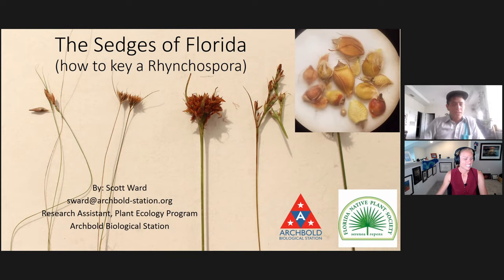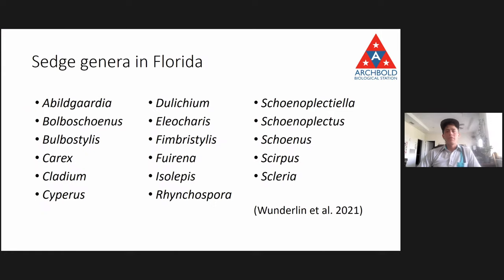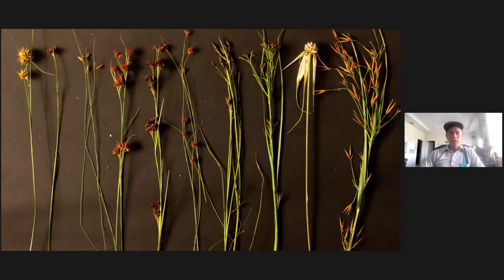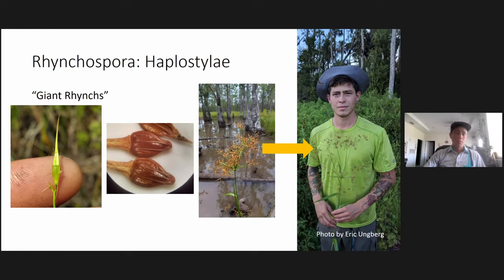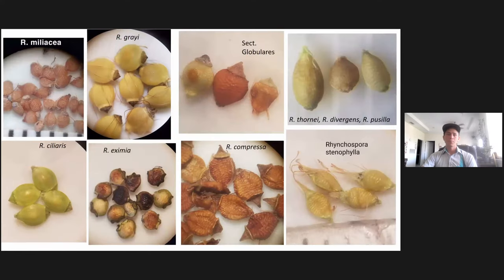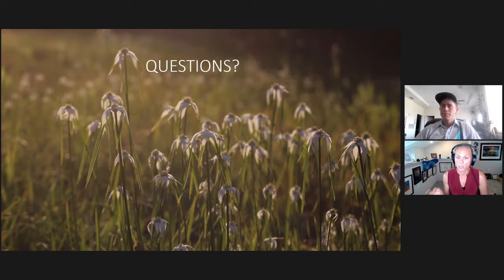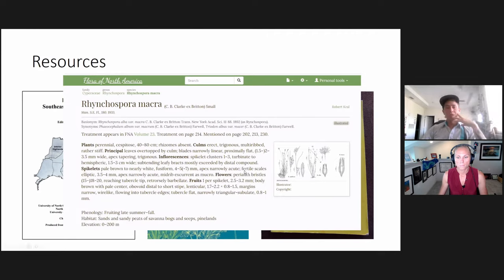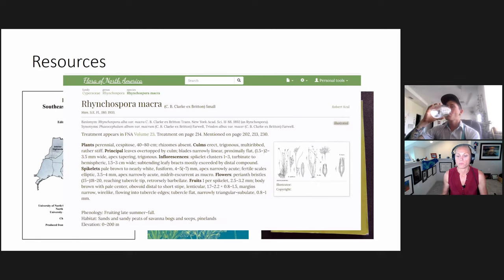The Sedges of Florida with Scott Ward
Sedges (Cyperaceae) have gained a notorious reputation among naturalists and ecologists as one of the more difficult groups of plants to identify.  Their non-showy appearance compared to other flowering plants makes their identification sometimes challenging, but once key botanical features are recognized, their identification is often made much easier.   By using a suite of resources, ecologists can often enhance their sedge identification skills, thereby enriching their own work and appreciation for the botanical world.  From dry prairie to swamp forests, sedges are a key component of numerous ecosystems throughout Florida, often comprising a significant level of the diversity within fire-prone and wetland plant communities.  Their ecological importance in Florida cannot be understated and thus their identification is crucial to any ecological work or casual botany performed in the state.

Scott Ward is a Plant Ecologist at Archbold Biological Station where he closely monitors demographic trends of endemic plant species of the Florida Scrub. His primary interests include plant community ecology, field botany, plant taxonomy and identification, forest and wetland ecology, and rare-species conservation. He is also a firm supporter of natural history education via field-study immersion and believe that optimal ecological research requires deep field-based knowledge of natural communities.

Chapters
00:00 Intro
00:28 Sedge basics
02:54 Introduction: Cyperaceae
04:38 Cyperaceae: common terms
06:43 Sedge genera in Florida
08:06 Carex
10:30 Carex: sections
11:52 Rhynchospora
12:51 Rhynchospora: diversity patterns
13:37 Rhnychospora: morphological diversity
14:11 Rhynchospora: morphology
14:49 Rhynchospora: common terms
15:27 Rhynchospora: achenes
17:35 Rhynchospora: ID tips and keying example
28:08 Summary
29:03 Resources
29:48 Acknowledgements & Sources
30:25 Q&A